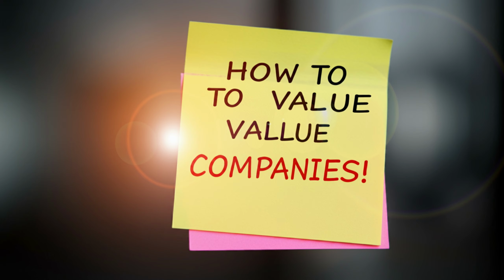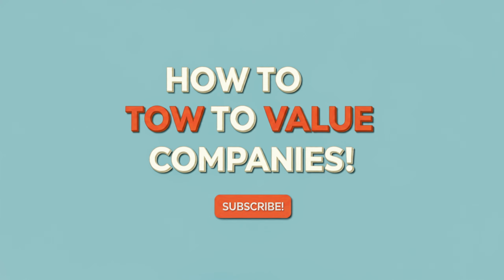Stock Multiples and Valuation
Source: Excerpts from "Stock Multiples: How to Tell When a Stock is Cheap/Expensive" (Plain Bagel)

Main Theme: This source explains the concept of stock multiples, focusing on the price-to-earnings (P/E) ratio, and how to use them to assess whether a stock is cheap or expensive. It emphasizes that multiples are a starting point for analysis and must be considered in context with a company's fundamentals and future prospects.

Key Ideas and Facts:

Multiples as a Relative Measure: Multiples, like the P/E ratio, compare a stock's price to a fundamental financial metric (e.g., earnings). "Think of that as like a price per pound at a butcher shop... multiples work in a similar way, allowing us to compare the price of a stock to the underlying fundamentals you get with the purchase."
Trailing vs. Forward P/E: The trailing P/E uses historical earnings, while the forward P/E relies on earnings forecasts. The forward P/E is considered more relevant for valuing a company's future potential.
Context is Key: Multiples should be compared across time (historical trends), against industry peers, and in light of a company's growth rate. "Sure, compared to peers, Plain Bagel Co's P/E of 12 times may seem expensive, but if Plain Bagel Co is also growing its earnings at a faster pace, the multiple may be justified."
Value Traps: A low multiple doesn't automatically signal a good buy. A company's fundamentals might be deteriorating, justifying a lower valuation. "Just because something is cheap doesn't mean you should buy it."
Limitations of Multiples: Multiples are based on accounting earnings, which can be manipulated or influenced by non-cash items. "Multiples are limited in the amount of insight they provide."
Fundamentals First: Investors should prioritize understanding a company's business and prospects before considering its valuation multiples. "It's far better to buy a wonderful company at a fair price than a fair company at a wonderful price." - Warren Buffett
Key Quotes:

"Multiples are a rough gauge of a stock's value at best."
"Chasing low multiples without an understanding of a company's core business and future prospects may leave you with something called a value trap."
Conclusion:

This source provides a good introductory overview of using stock multiples for valuation. It stresses the importance of using multiples as a starting point and conducting further analysis into a company's business, industry, and growth prospects before making investment decisions.